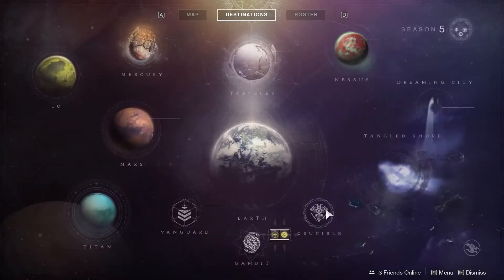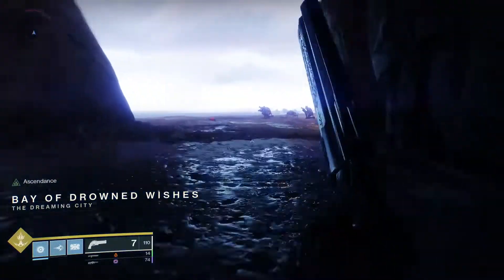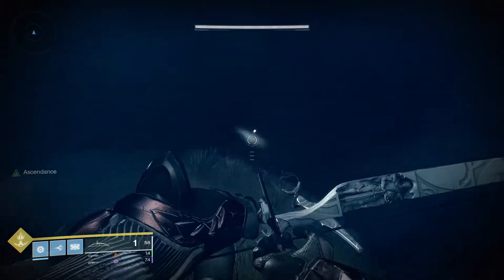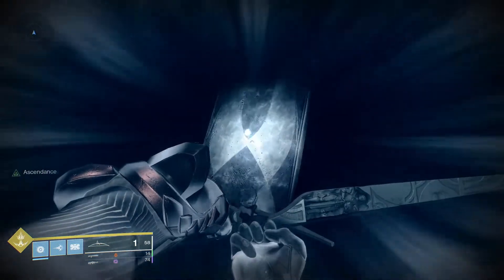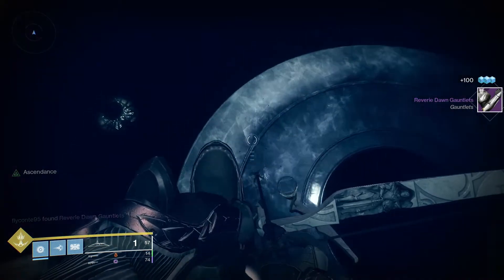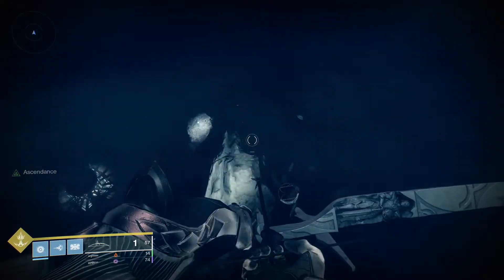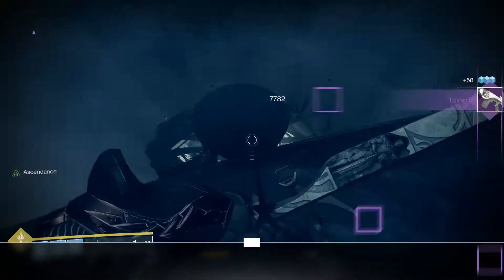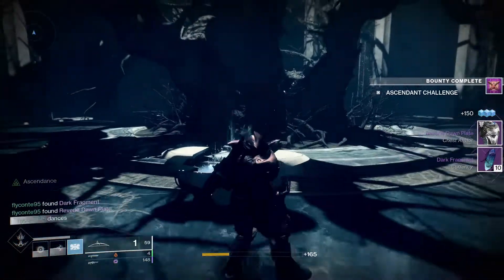Destiny 2: Ascendant Challenge Solo Guide February 5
Yoooo what's up guys. Here's a quick guide on how to solo the AscendantChallenge for this week in Destiny2

That Jam Tho ~ Sagun - Rains ~
That Jam Tho ~ Sagun - In The Ocean ~